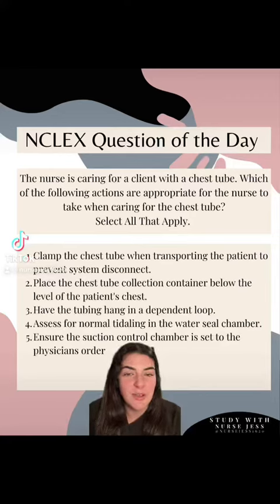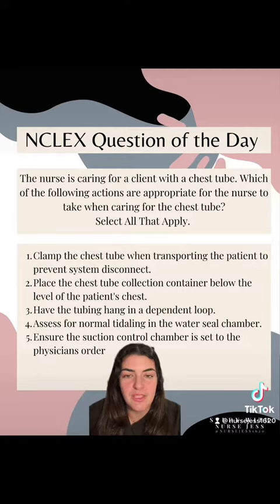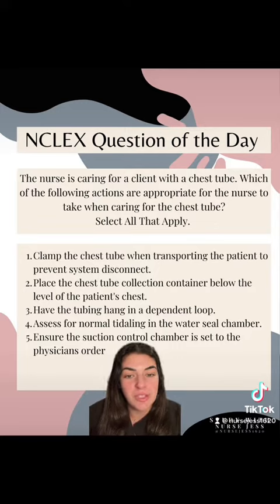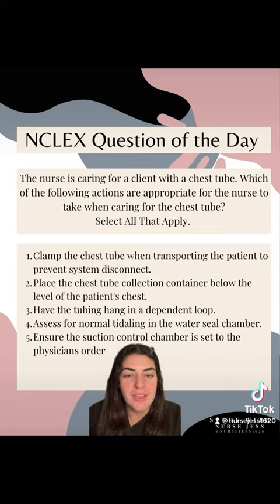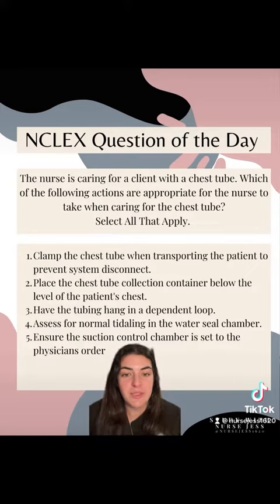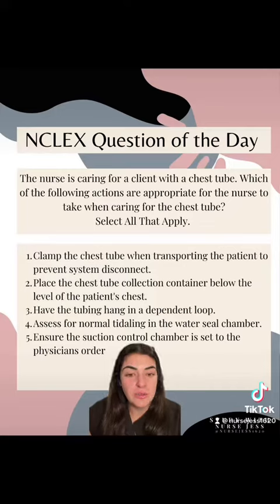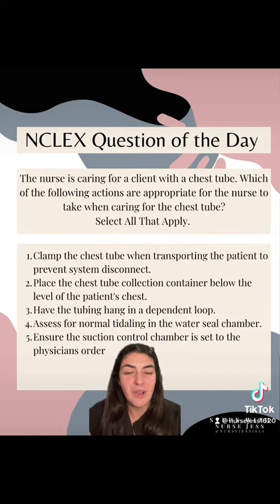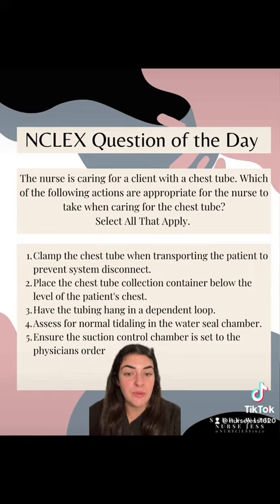NCLEX Question of the Day Pt. 16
Do you struggle with Chest Tube SATA questions?

Follow for more information on Chest Tube